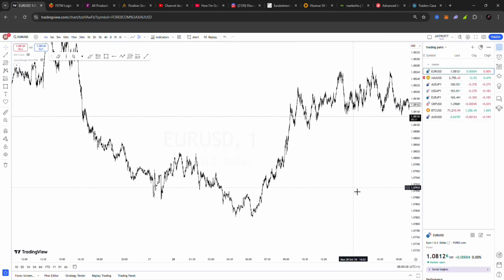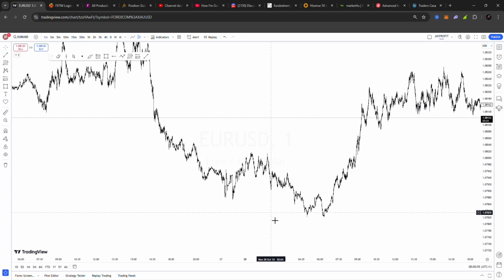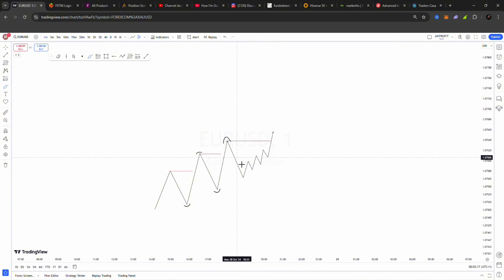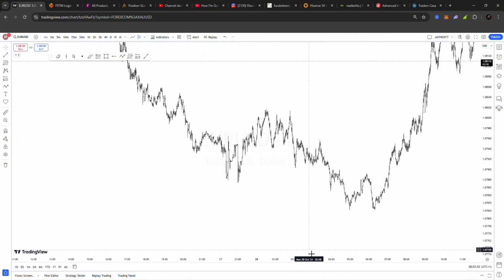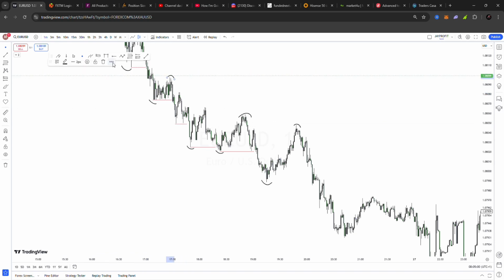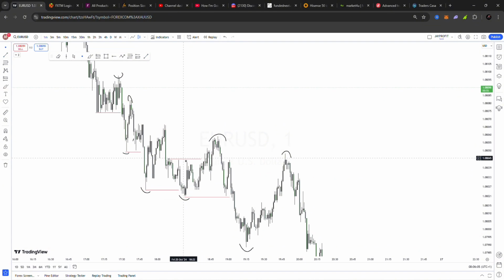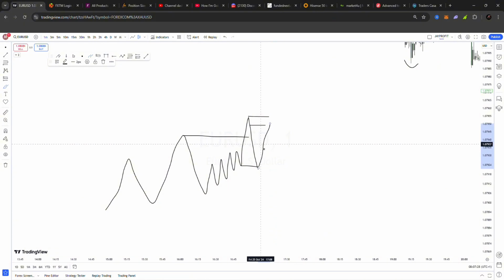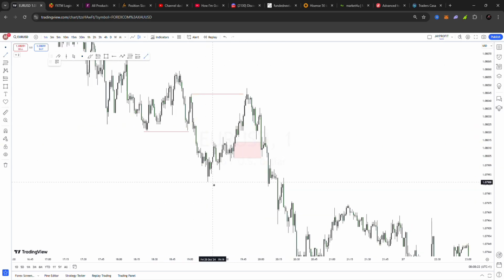HOW TO PROPERLY USE A MARKET STRUCTURE IN SMC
In this video I will briefly explain and discuss the mistakes done by newbies traders when it comes to marking of market structures

Market structure is an important aspect of smc trading once you get it wrong ? Your analysis starts to fail